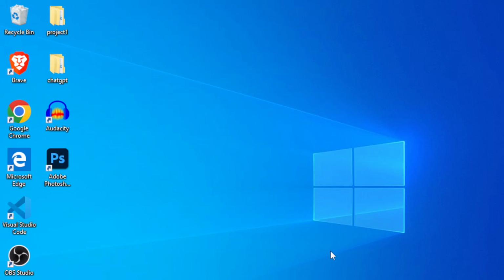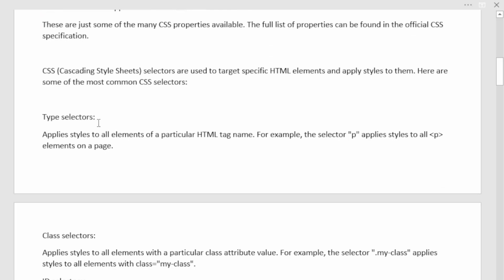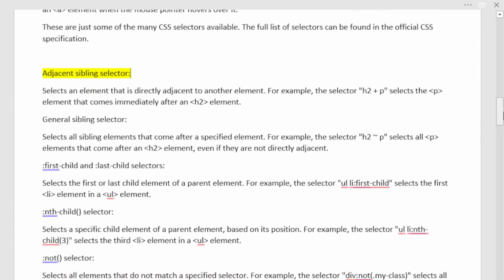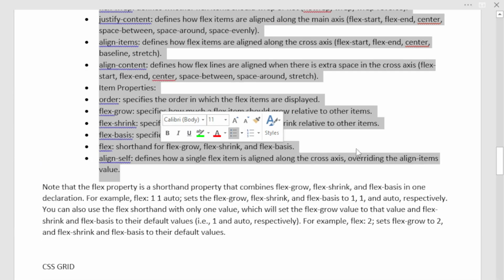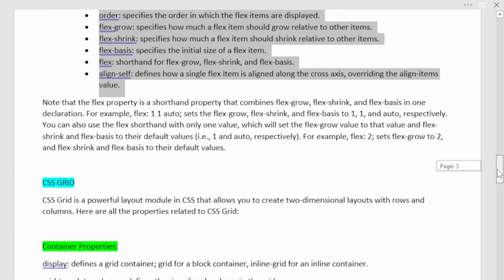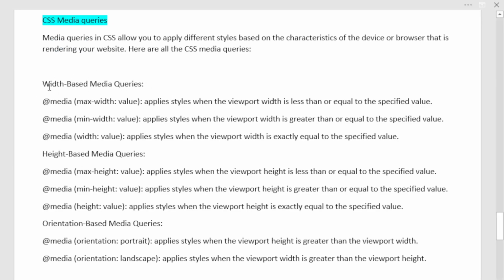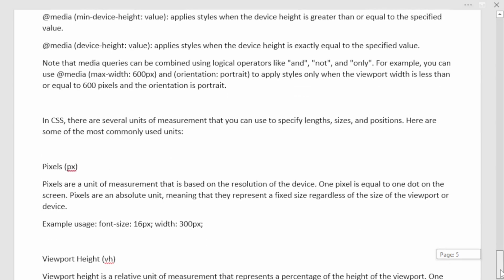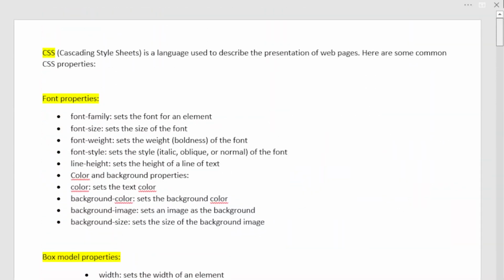CSS ESSENTIAL TOPICS | WEB DEVELOPMENT